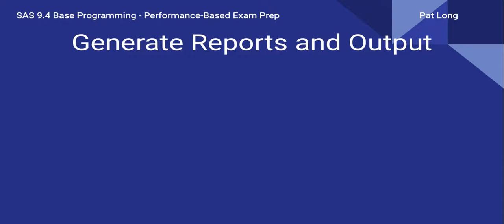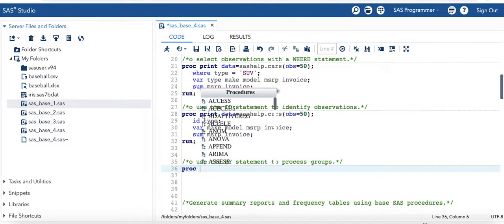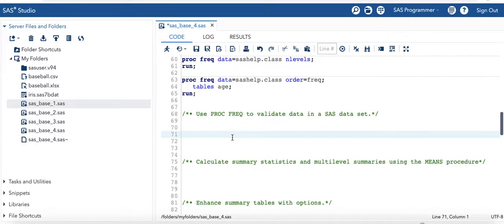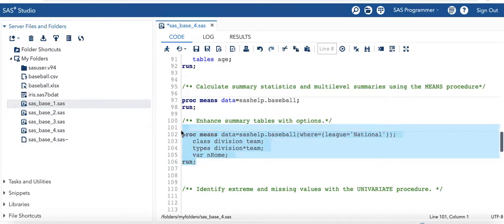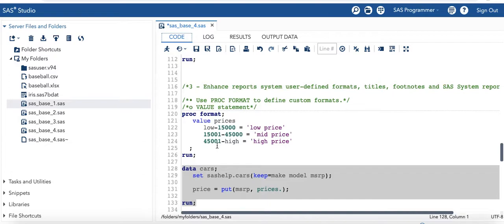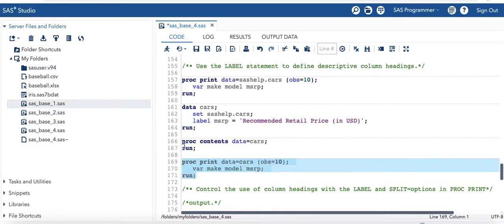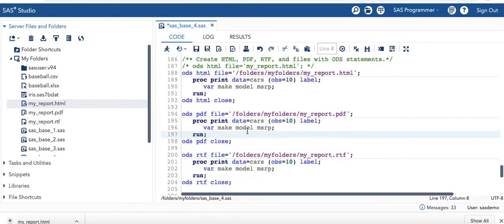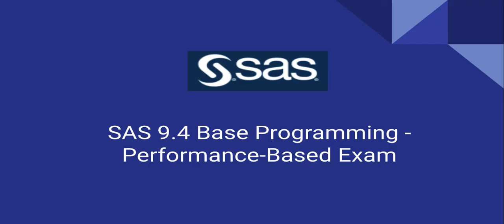SAS 9.4 Base Programming Performance Based Exam Tutorial 2020 - Reports and Output (Part 4)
What's covered in this video:
1. Generate list reports using the PRINT procedure.
2. Generate summary reports and frequency tables using base SAS procedures.
3. Enhance reports system user-defined formats, titles, footnotes and SAS System reporting options.
4. Generate reports using ODS statements.
5. Export data